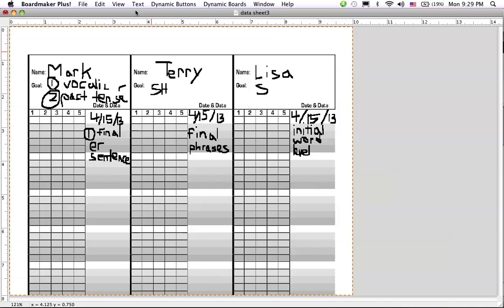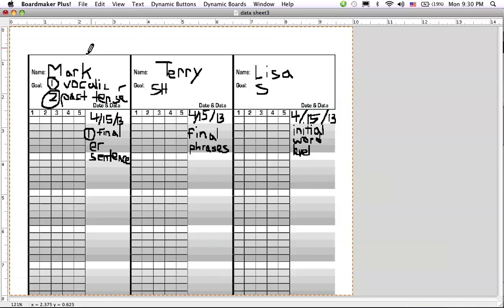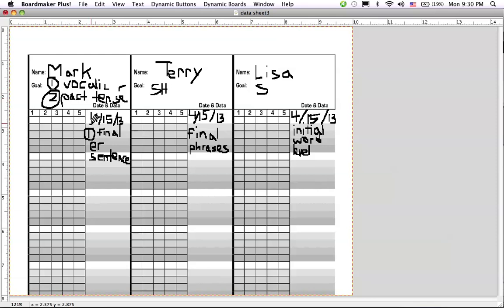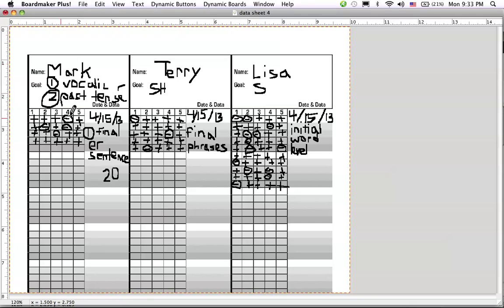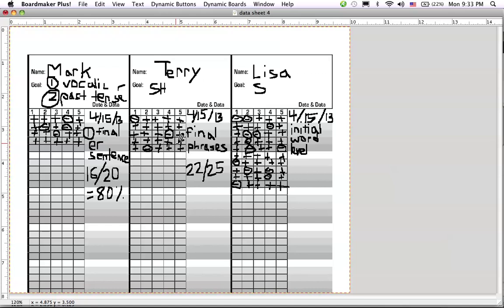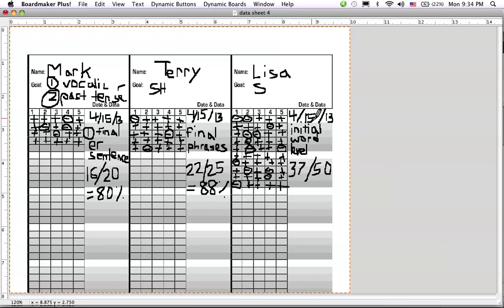Data Sheet for 3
Keep data for three different students or 3 different goals OR 3 different students on one sheet!

Tabulate correct percentages quickly and easily with 5 boxes on each line to fill with (+) or (-) and color coding for every 5 lines. This allows for for quick calculations!

(Fast-forward to minute 2:45 to see how I tabulate this QUICKLY and EASILY!